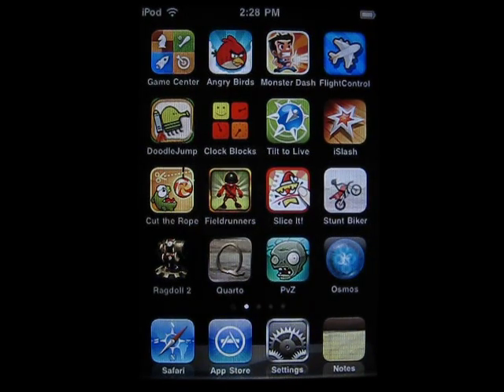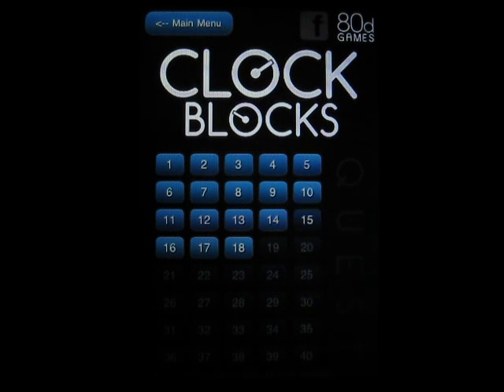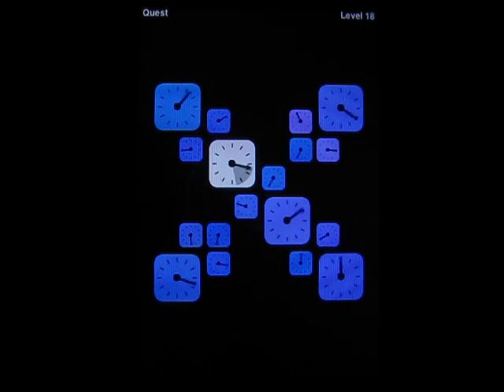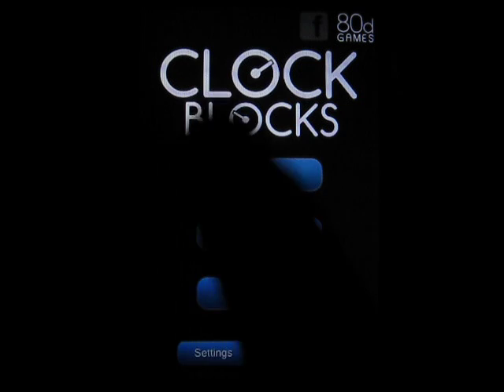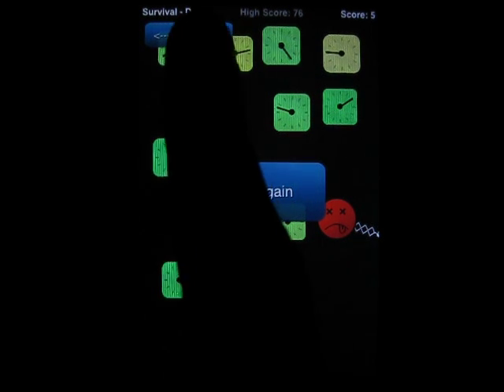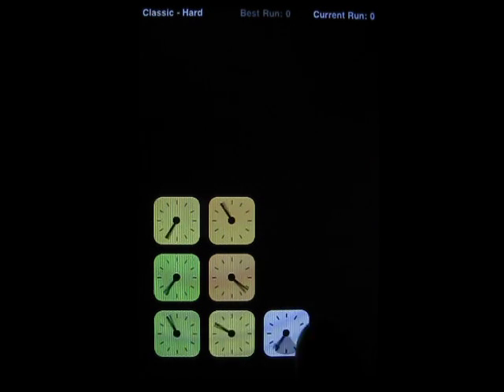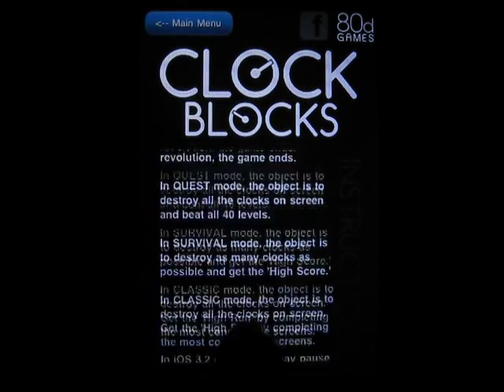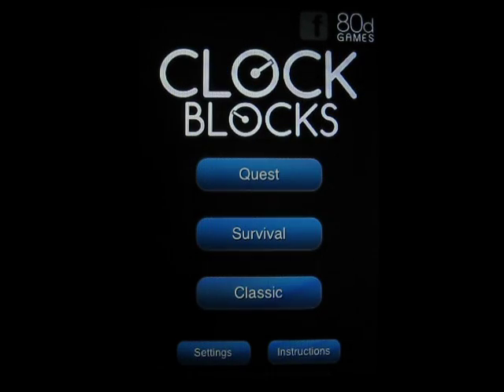"Clock Blocks" iPhone Game Overview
AN INSTANT CLASSIC!
Clock Blocks is a fast-paced shooting game with strategy and puzzle elements...it's everything you want in a game!

AIM CAREFULLY + ACT QUICKLY
The object is to destroy the clocks. Shoot by clicking anywhere on the screen. Be careful not to shoot off the edge! Act quickly -- you must shoot before the clock hand makes a full revolution